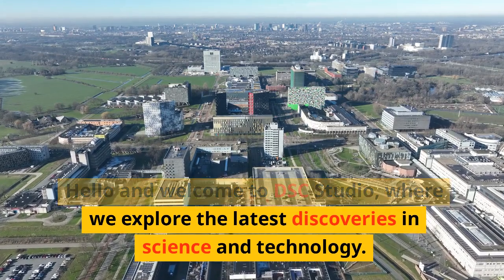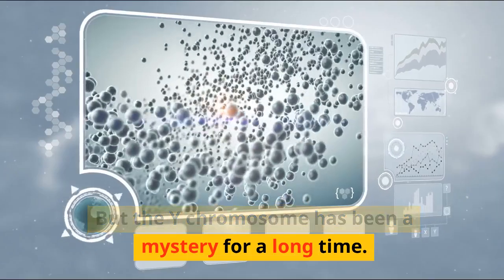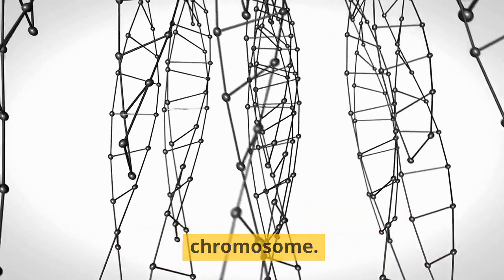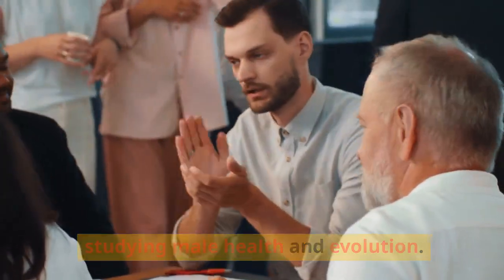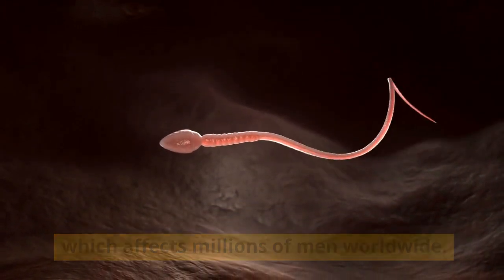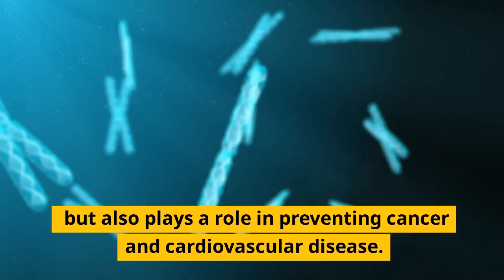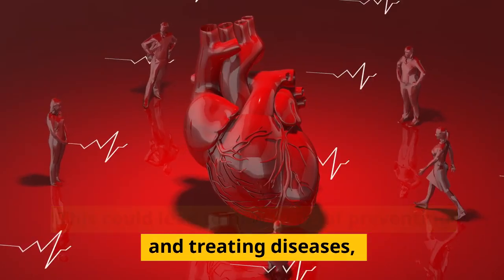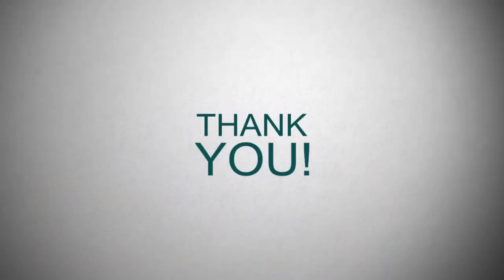The Y Factor: How the New Sequence of the Y Chromosome Could Unlock New Possibilities for Mankind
In this video, you will learn about the first complete sequence of a human Y chromosome, and how it could change humanity. The Y chromosome is the sex chromosome that determines whether a person is male or female, and it has been a mystery for a long time. But now, scientists have finally cracked its code, and revealed its secrets. You will discover how the new sequence could help us understand male health and evolution, prevent and treat diseases, and potentially extend human lifespan. This is a breakthrough in genomics that will have profound impacts on our knowledge of ourselves and our future. Watch this video to find out more!